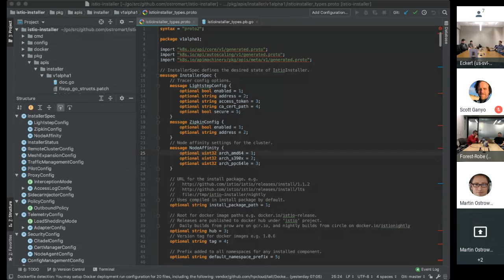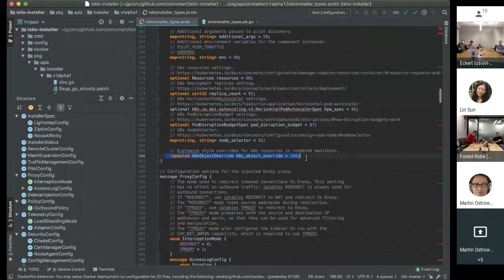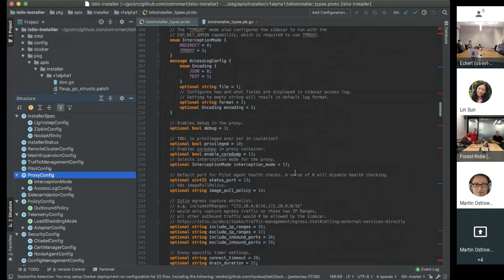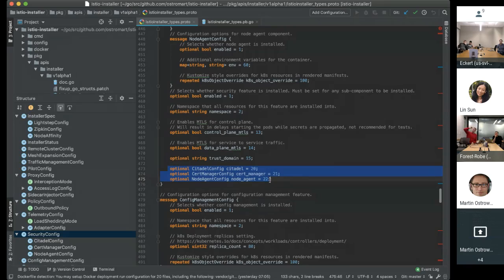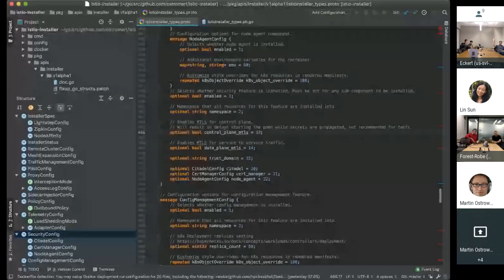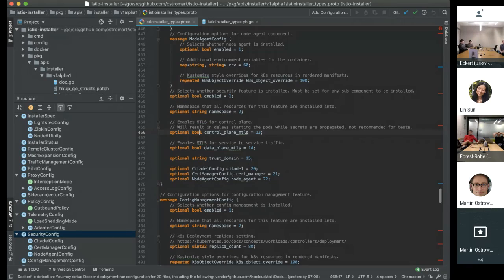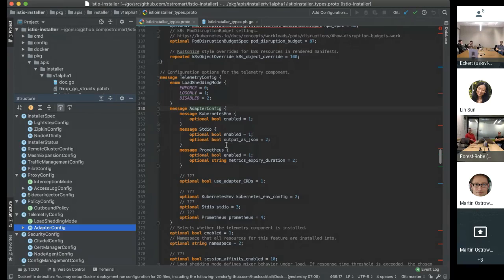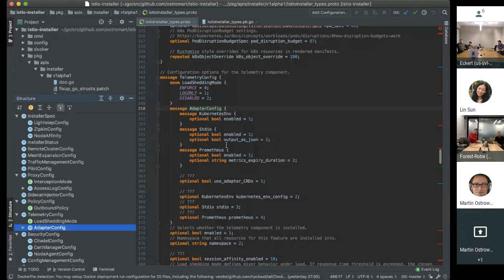Istio API Review Meeting 3.22.19